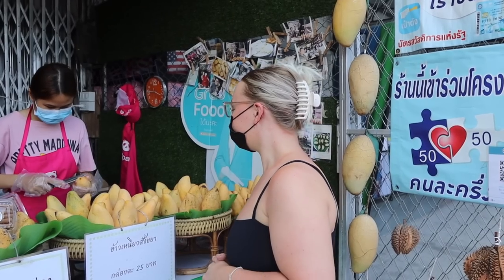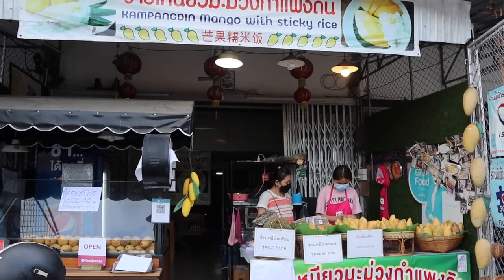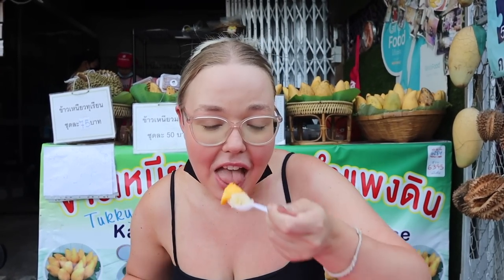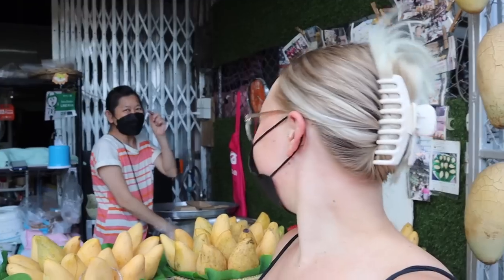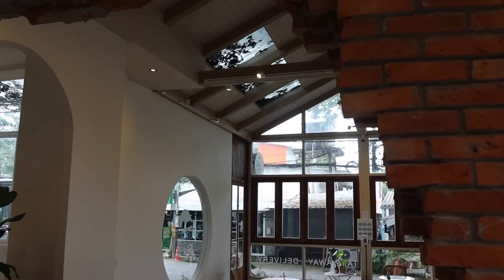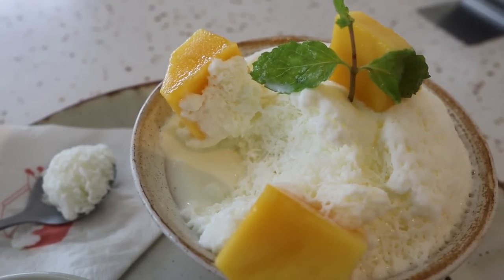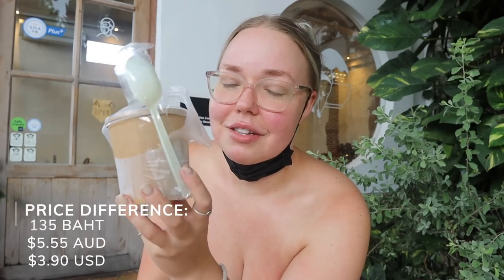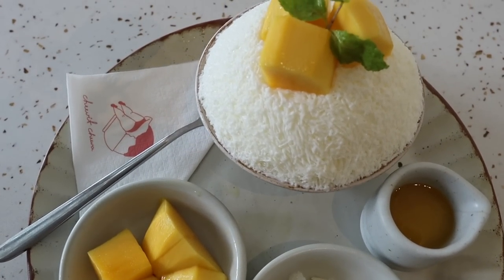CHEAP VS EXPENSIVE Mango Sticky Rice in Thailand CHALLENGE (surprising) 🇹🇭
Mango Sticky Rice is probably the BEST THAI STREET FOOD item, and I would say the most popular Thailand Night Market selection. You'll find it in many South East Asian street food markets, but it's most popularly known as a Thailand staple. The ingredients are simple - sticky rice, mango, coconut milk, and mungbean - but the taste is nothing short of perfect.
Recently brought to the world stage by Thai rapper Milli, the singer ate a bowl of Mango Sticky Rice on stage at Coachella! Go Thailand!
In this video we compare Chiang Mais CHEAPEST Mango Sticky Rice with its most EXPENSIVE Mango Sticky rice.
Which do you think will be better?
Rice with dessert? Does that work? Well, you can find out in this video!

Do you have any suggestions for things to do in Thailand?

SAY HI! 👋

SUPPORT
☕️ If you like my content, consider ‘buying me a coffee’
This really helps me continue making content for you! Thank you.

Night Time Lens
Wide Angle Lens
Backup Camera
Backup Camera Accessories
2nd Microphone
Laptop I Use to Edit
Keyboard I Use
Mouse I Use
2nd Tripod

ABOUT ME
My name is Josie, I’m from Sydney, Australia but left in December 2021 to travel the world and to make Youtube videos!

💰 All products I show in this video I bought with my own money